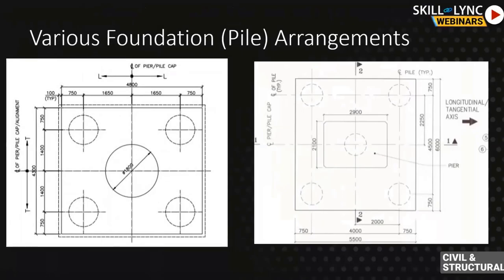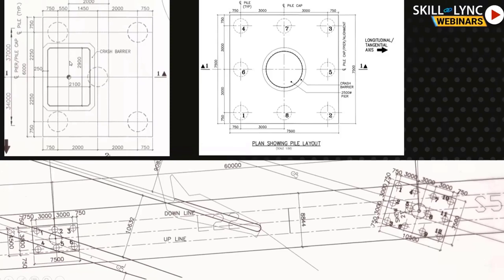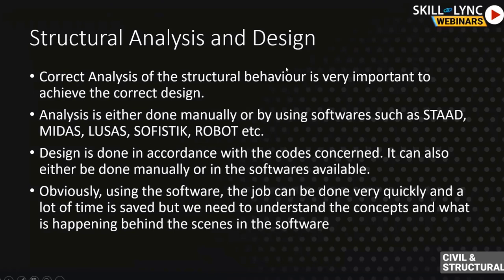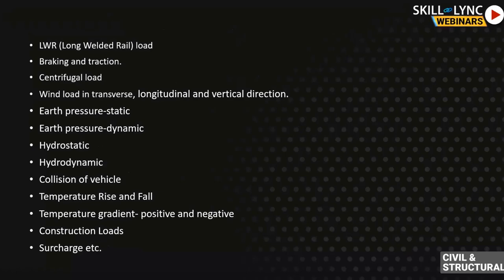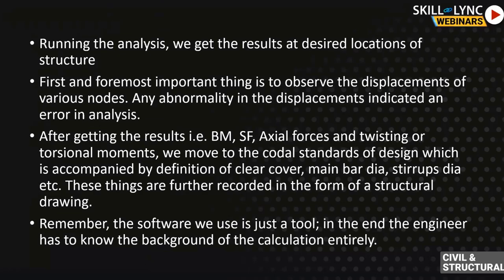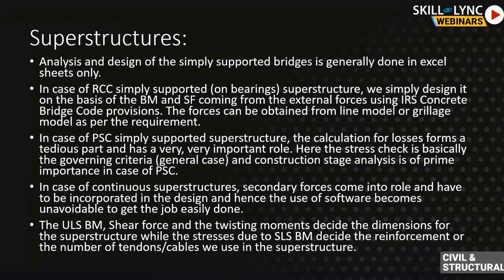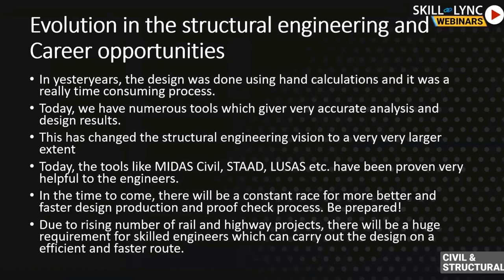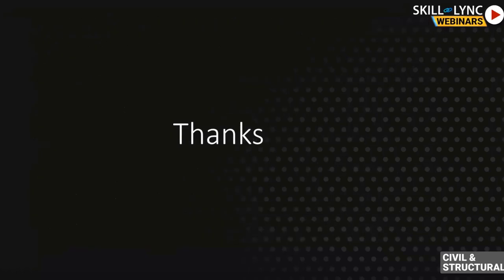Introduction to Metro Bridges and its Structural Design (Part - 2) | Skill-Lync | Workshop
This is a Certified Workshop!

In this webinar, we will see the “Introduction to Metro Bridges and its Structural Design”. Our instructor tells us about the metro train’s structural design, the entities involved in the metro, and the role of a structural designer. We also discuss the various career paths and job opportunities.

1. Skill-Lync is an e-learning platform for Engineering students with 1000+ positive reviews on Google.
2. Learn industry-oriented technical skills.
3. Work on 15+ Industry oriented projects. Create a strong profile that will help you get recruited.
4. Have a look at the profile of a student of ours
5. Attend live video conferencing support sessions every week.
6. Interact with industry experts and Skill-Lync support team 24/7 to get your doubts clarified
7. Get recruited with help from our placement assistance team.